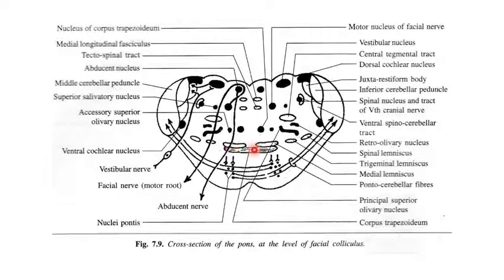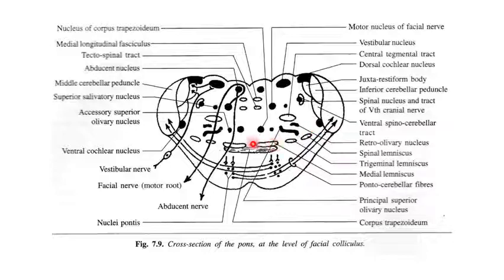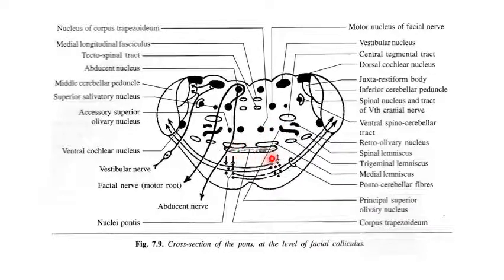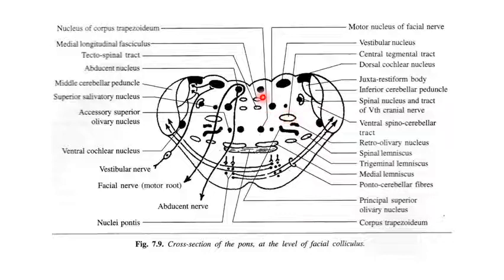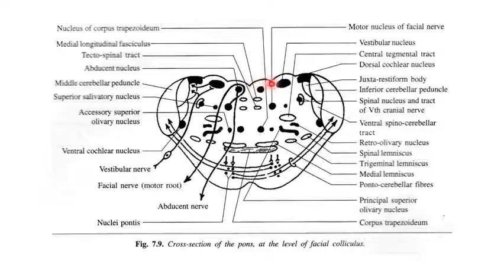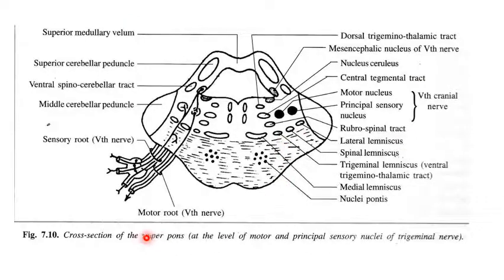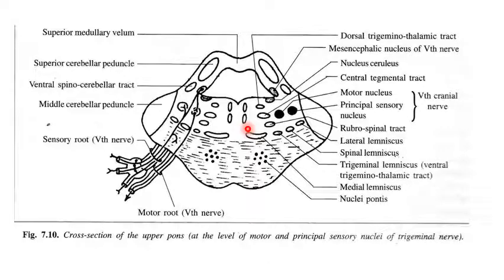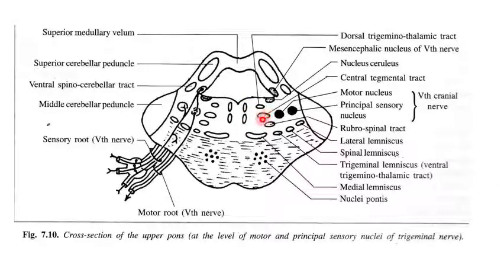SECTIONS OF PONS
SECTIONAL ANATOMY OF PONS
AT THE LEVEL OF FACIAL COLLICULUS
IMAGES ARE TAKEN FROM A K DATTA NEUROANATOMY